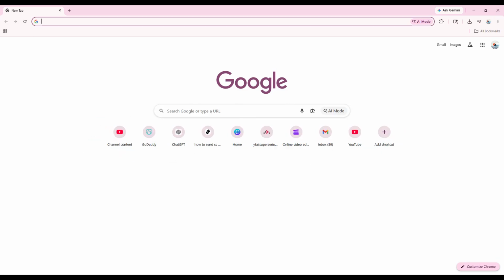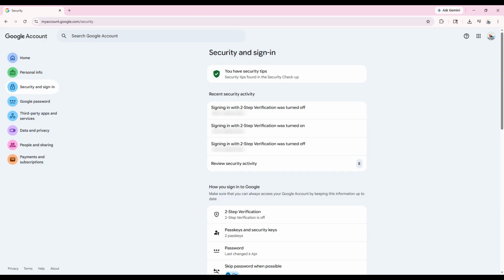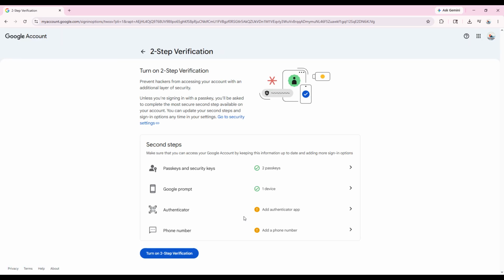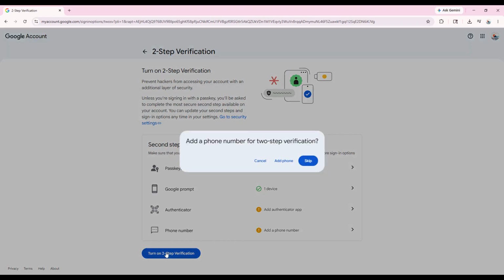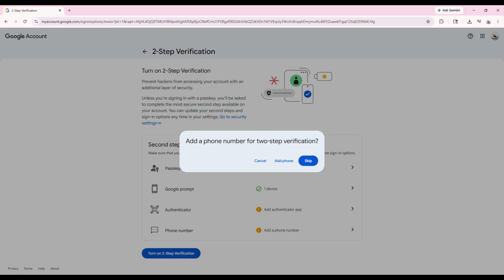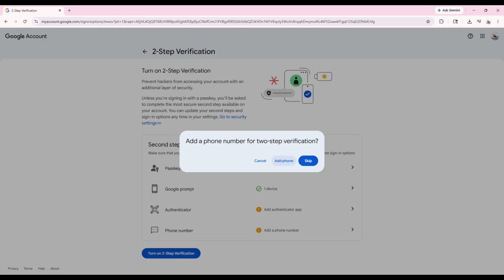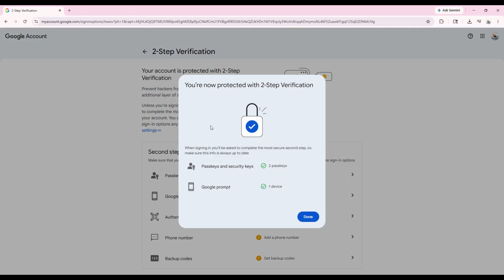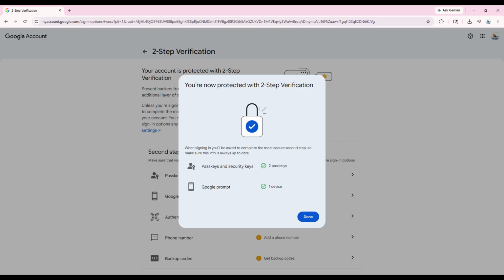How To Enable Two-Step Verification In Google Or Gmail Account (Easy Guide)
Learn how to enable two-step verification in your Google or Gmail account and add an extra layer of security in just a few steps.
This tutorial shows how to turn on 2-Step Verification, skip phone setup if you prefer prompt or passkey methods, and confirm your account is protected.

🕚Timestamps:
0:00 Intro
0:23 Open Google Security Settings
0:42 Sign In To Your Google Account
0:54 Open 2-Step Verification
1:10 Turn On 2-Step Verification
1:28 Add Phone Or Skip For Prompt/Passkey Method
1:50 Confirm 2-Step Verification Is On
2:08 Outro

✍️What You'll Learn In This Video:
• How To Open Google Security Settings
• How To Sign In To Your Google Account
• How To Turn On 2-Step Verification
• How To Add A Phone Number For Verification
• How To Skip Phone Setup And Use Prompt Or Passkey
• How To Confirm 2-Step Verification Is Enabled

💡Pro Tips For Google Account Security:
• Use a strong, unique password before enabling 2-step verification
• Choose a backup verification method in case your primary device is unavailable
• Review your security settings regularly to keep your account protected
• Keep recovery options up to date so you can regain access if needed